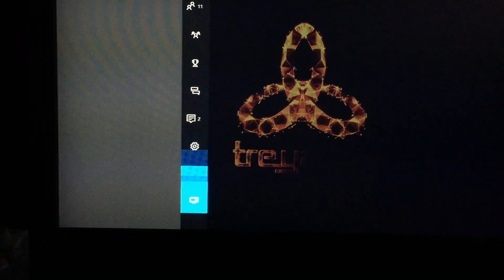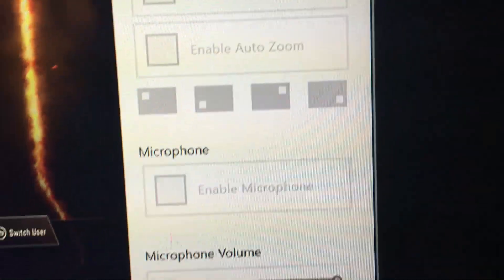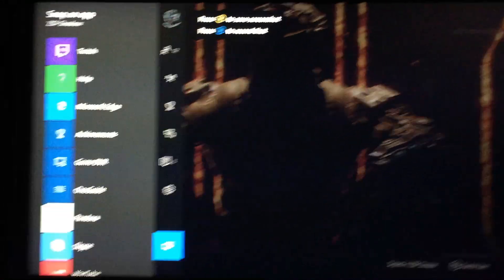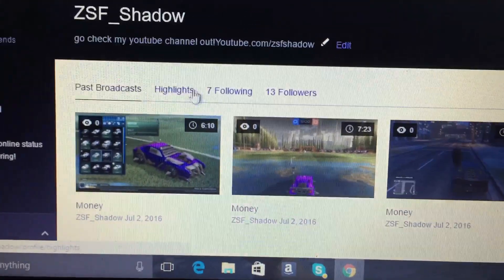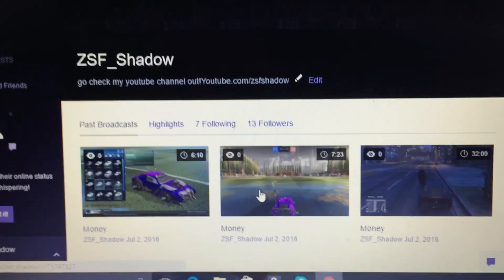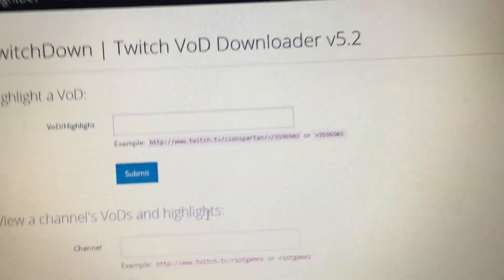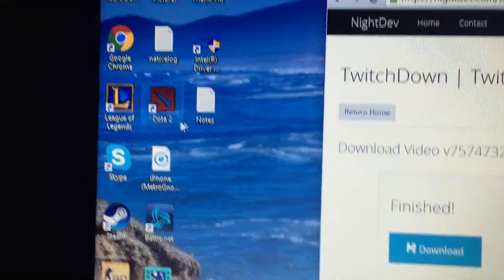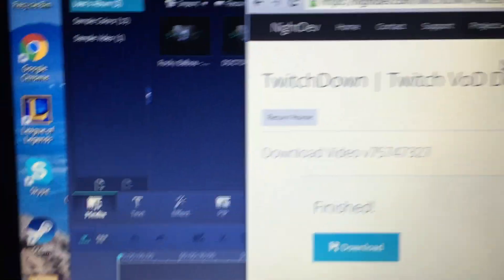How I record videos on Xbox One for Free w/ free recording software [UPDATED][Records Party Chat]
Hey guys. Today I show you how to record videos for free on Xbox One.  I also have showed you guys for a free editing software for your videos also. Here are the links for in the video